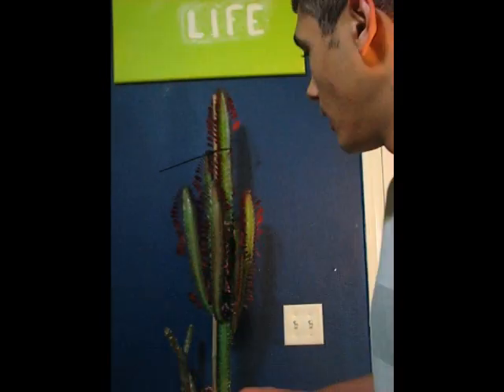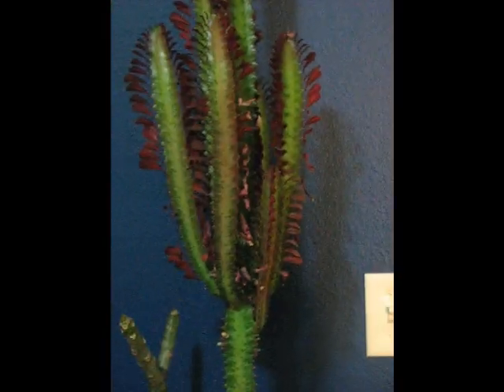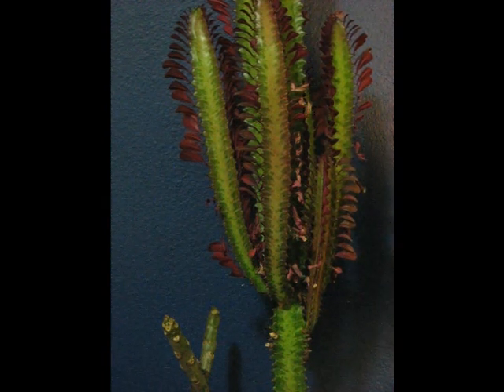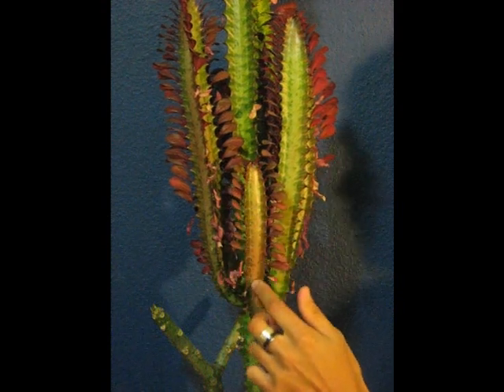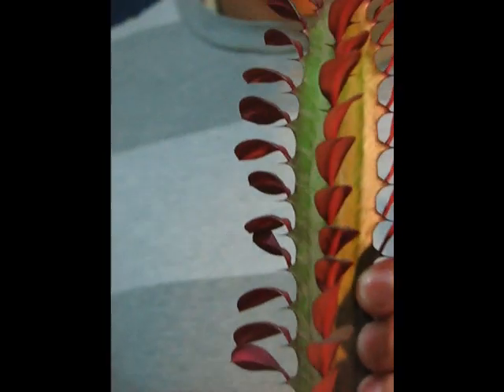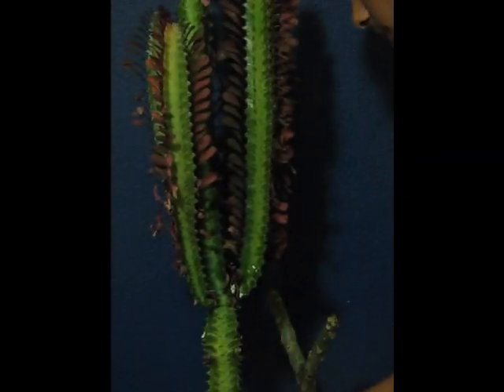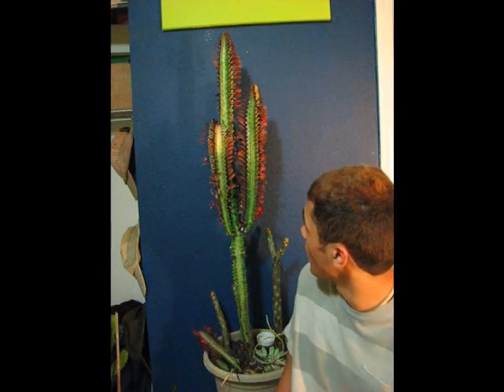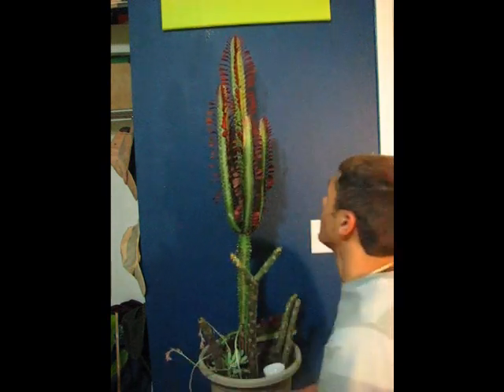My first video of 2012!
In this Video I am propagating a EUPHORBIA TRIGONA, Or better known as African Milk Tree, And This is a propation / Care video!